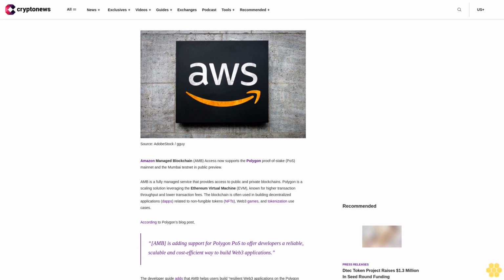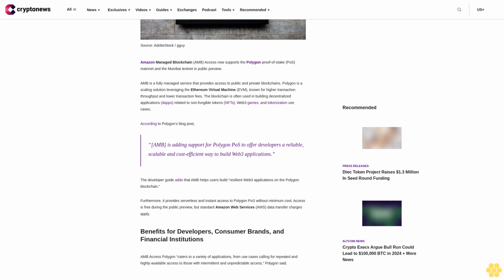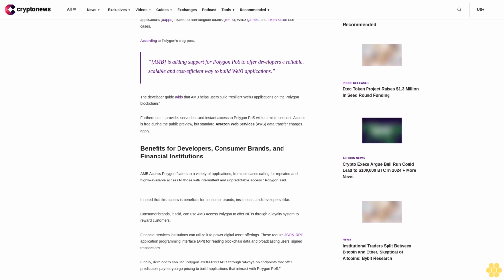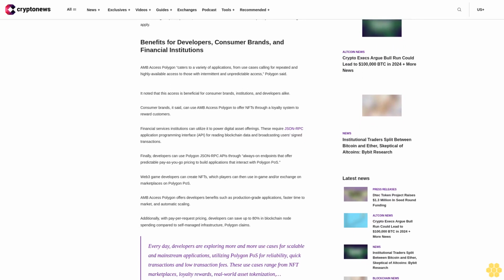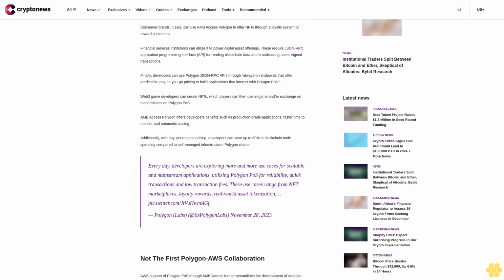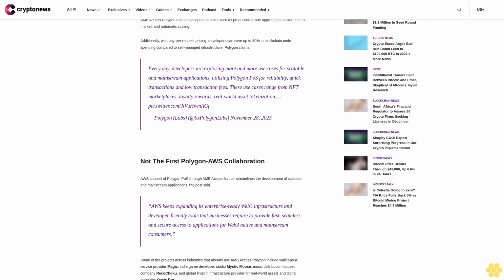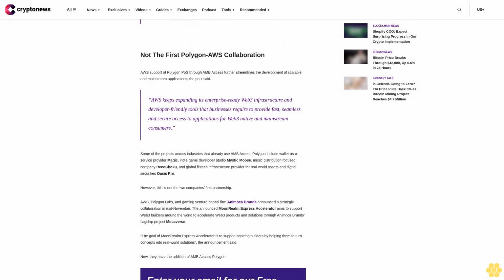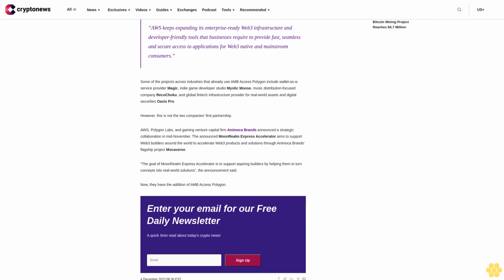Polygon PoS Now Supported By Amazon Managed Blockchain Access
Amazon Managed Blockchain (AMB) Access now supports the Polygon proof-of-stake (PoS) mainnet and the Mumbai testnet in public preview.

AMB is a fully managed service that provides access to public and private blockchains. Polygon is a scaling solution leveraging the Ethereum Virtual Machine (EVM), known for higher transaction throughput and lower transaction fees. The blockchain is often used in building decentralized applications (dapps) related to non-fungible tokens (NFTs), Web3 games, and tokenization use cases.

According to Polygon’s blog post,

“[AMB] is adding support for Polygon PoS to offer developers a reliable, scalable and cost-efficient way to build Web3 applications.”

The developer guide adds that AMB helps users build “resilient Web3 applications on the Polygon blockchain.”

Furthermore, it provides serverless and instant access to Polygon PoS without minimum cost. Access is free during the public preview, but standard Amazon Web Services (AWS) data transfer charges apply.

Benefits for Developers, Consumer Brands, and Financial Institutions.

AMB Access Polygon “caters to a variety of applications, from use cases calling for repeated and highly-available access to those with intermittent and unpredictable access,” Polygon said.

It noted that this access is beneficial for consumer brands, institutions, and developers alike.

Consumer brands, it said, can use AMB Access Polygon to offer NFTs through a loyalty system to reward customers.

Financial services institutions can utilize it to power digital asset offerings. These require JSON-RPC application programming interface (API) for reading blockchain data and broadcasting users’ signed transactions.

Finally, developers can use Polygon JSON-RPC APIs through “always-on endpoints that offer predictable pay-as-you-go pricing to build applications that interact with Polygon PoS.”

Web3 game developers can create NFTs, which players can then use in-game and/or exchange on marketplaces on Polygon PoS.

AMB Access Polygon offers developers benefits such as production-grade applications, faster time to market, and automatic scaling.

Additionally, with pay-per-request pricing, developers can save up to 80% in blockchain node spending compared to self-managed infrastructure, Polygon claims.

Every day, developers are exploring more and more use cases for scalable and mainstream applications, utilizing Polygon PoS for reliability, quick transactions and low transaction fees. These use cases range from NFT marketplaces, loyalty rewards, real-world asset tokenization,…
— Polygon (Labs) (@0xPolygonLabs) November 28, 2023

Not The First Polygon-AWS Collaboration.

AWS support of Polygon PoS through AMB Access further streamlines the development of scalable and mainstream applications, the post said.

“AWS keeps expanding its enterprise-ready Web3 infrastructure and developer-friendly tools that businesses require to provide fast, seamless and secure access to applications for Web3 native and mainstream consumers.”

Some of the projects across industries that already use AMB Access Polygon include...